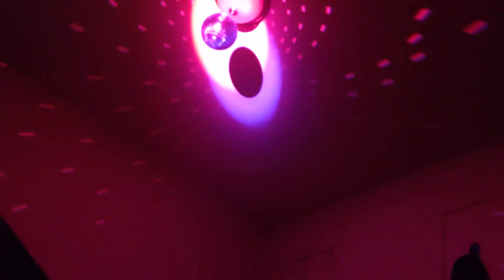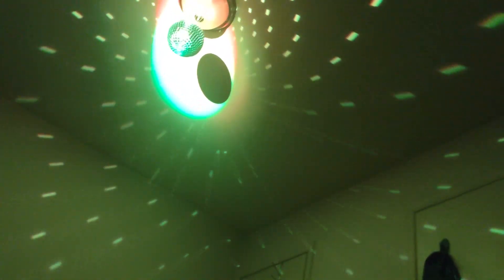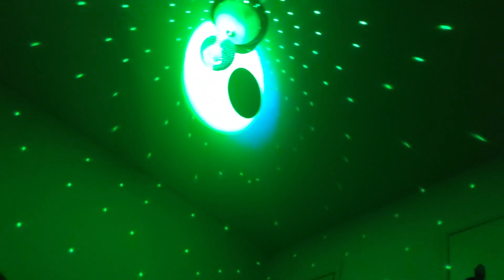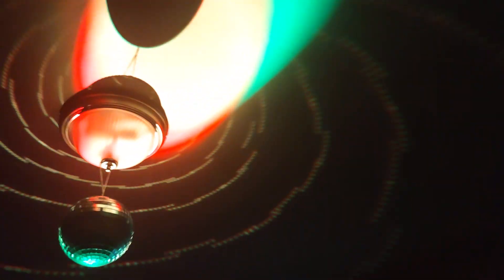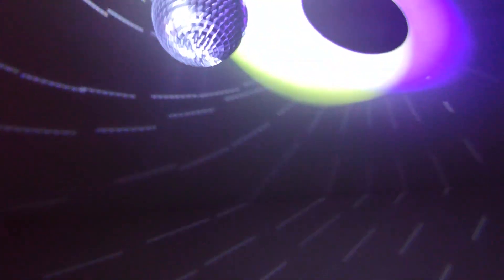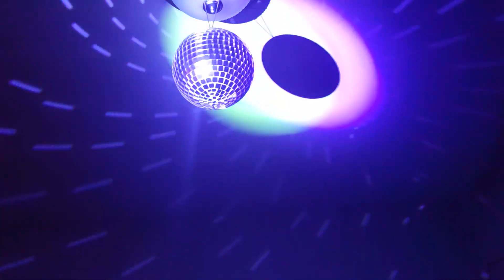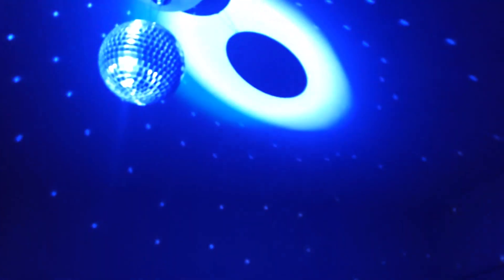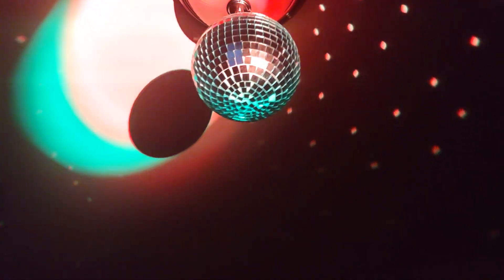cyan light on my disco ball pin spot light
I found the cyan color